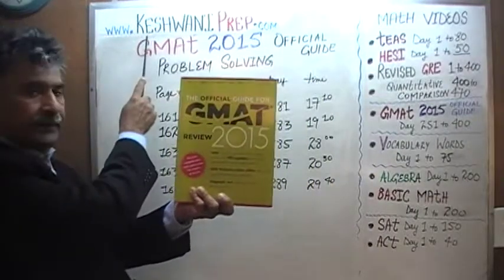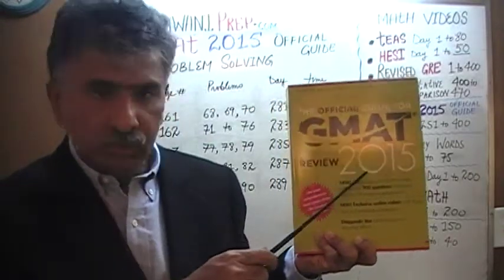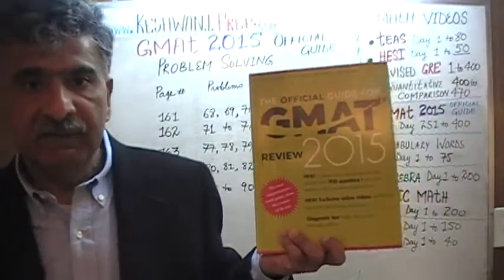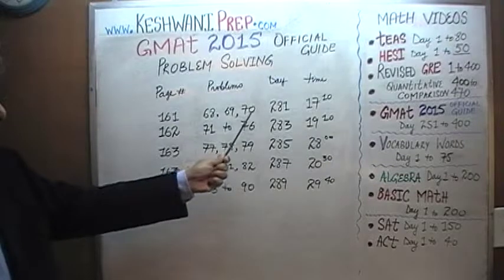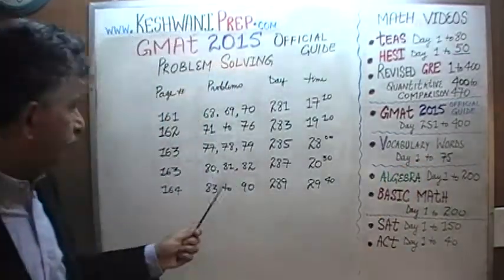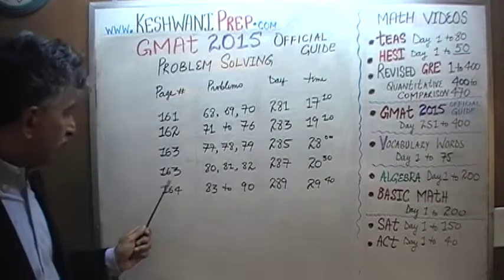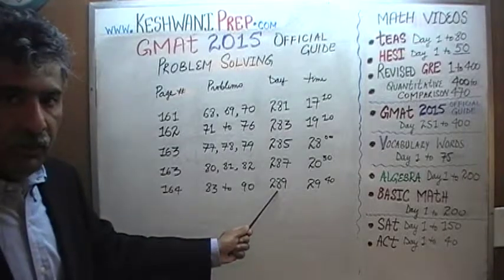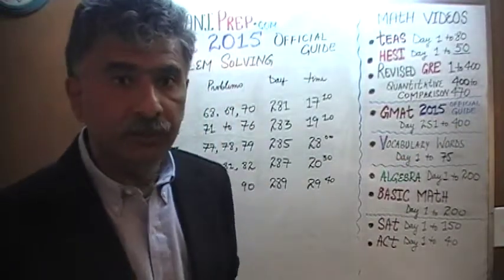GMAT 2015 Official Guide - Problem Solving 68-90, p161, p162, p163, p164 - Online Prep Tutor GRE